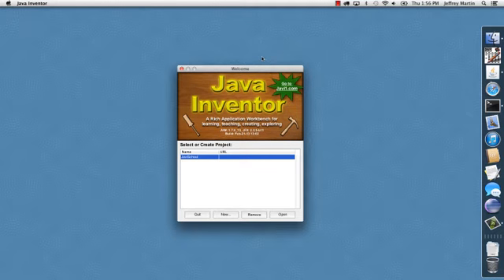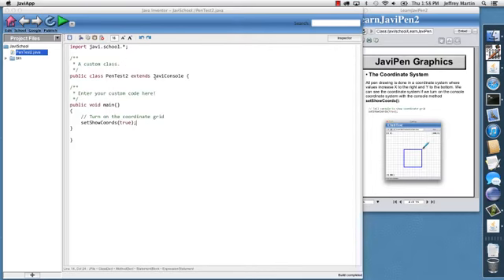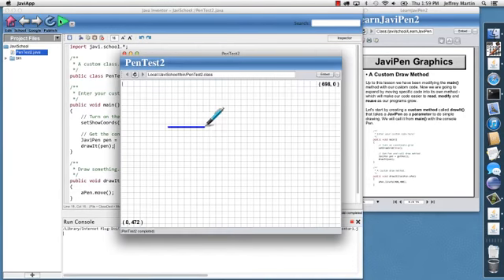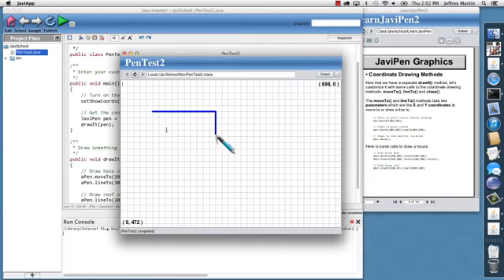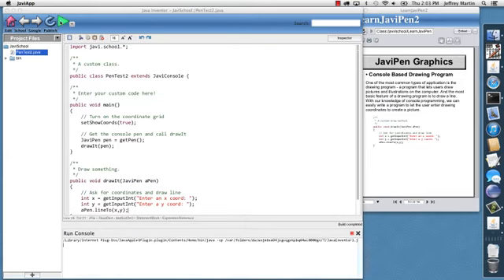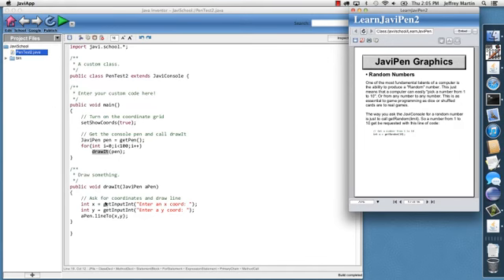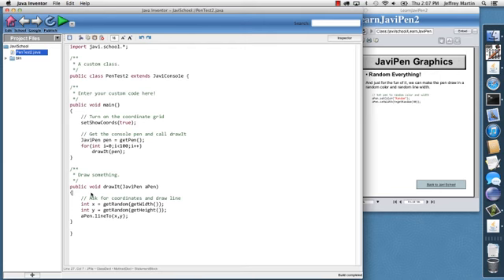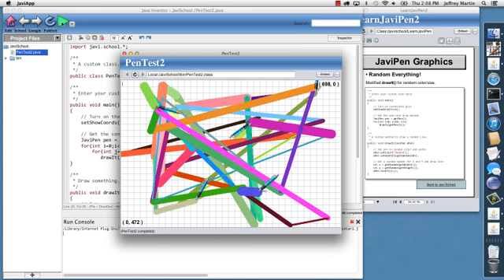LearnJaviPen2.mp4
Further Graphics programming in Java Inventor with the JaviPen.